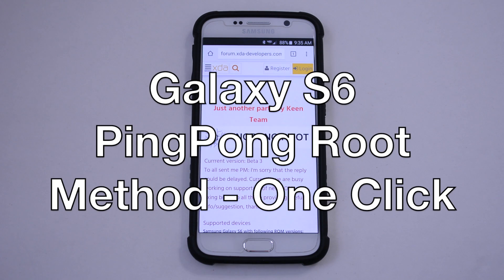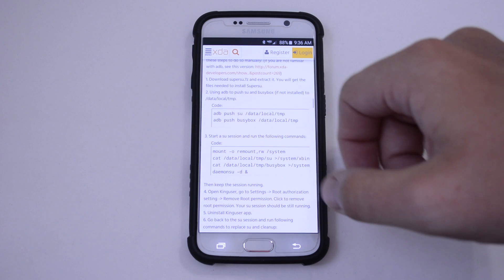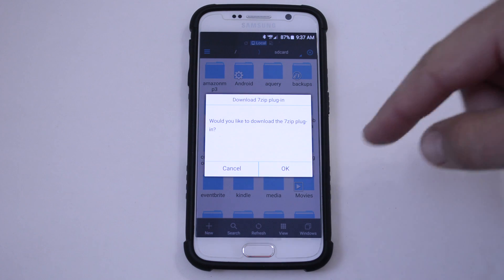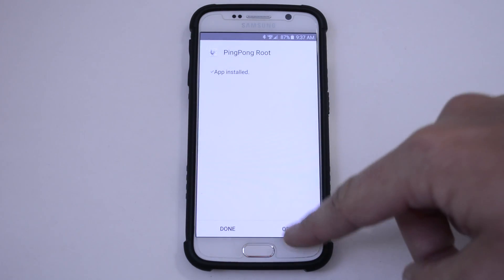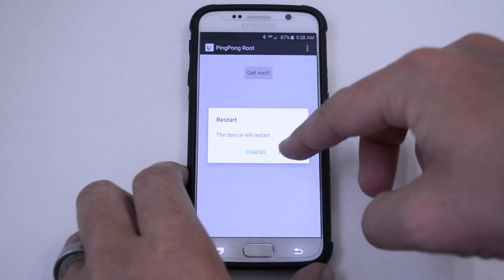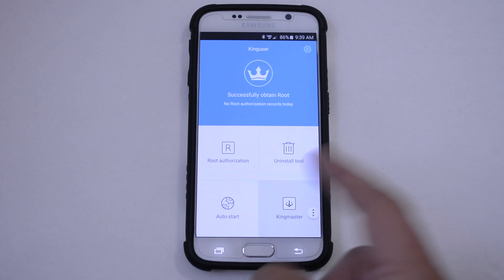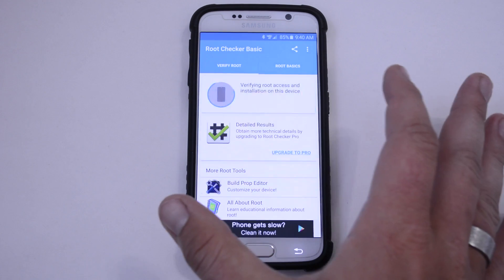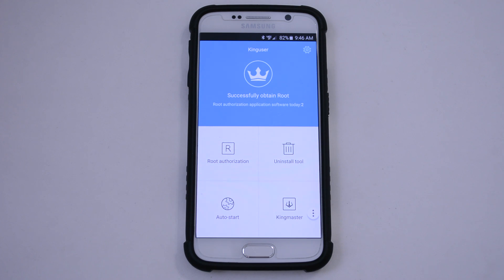How To Root Samsung Galaxy S6 - PingPong One Click Method - Verizon, T-Mobile, AT&T, and more!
This video is about how to root the Galaxy S6 which includes Verizon this time! Very exciting!

MY EQUIPMENT -